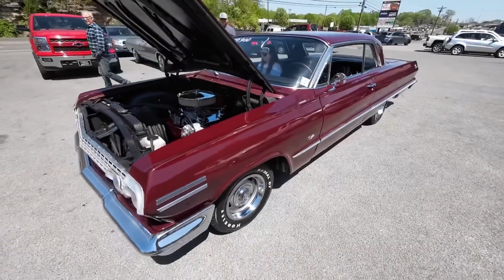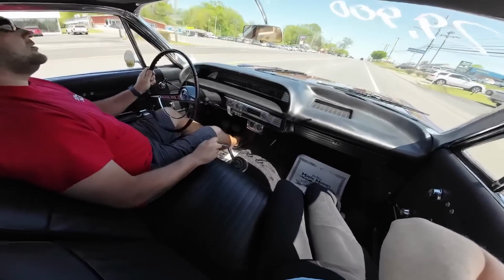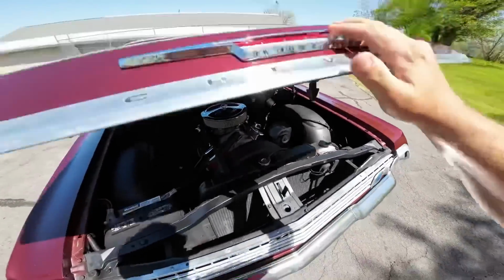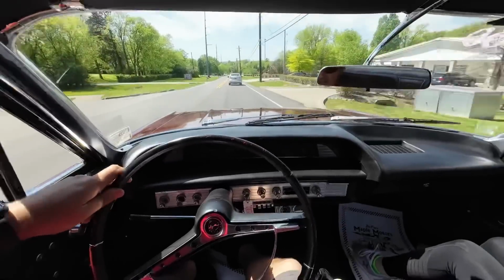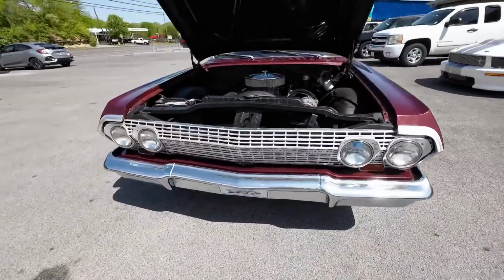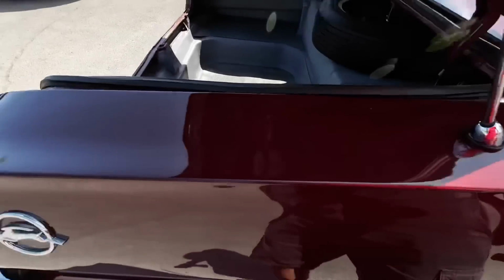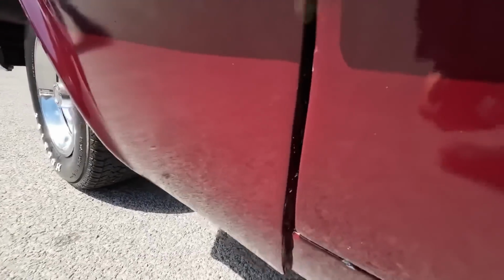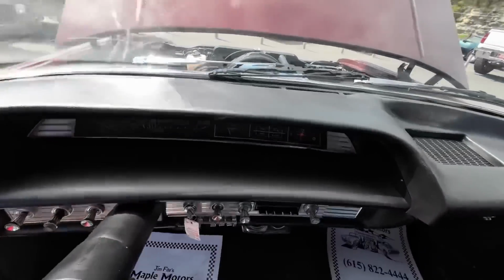Test Drive 1963 Chevrolet Impala 4 Speed SOLD $29,900 Maple Motors #2125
1963 Chevrolet Impala
350 V-8 engine, 4-speed manual transmission, performance upgrades, chrome accessories, headers, dual exhaust, Hurst shifter, aftermarket gauges, 14" rally wheels with Hoosier tires. Stock#2125 $29,900

Maplemotors.com

Web:  Maplemotors.com
 TN residents